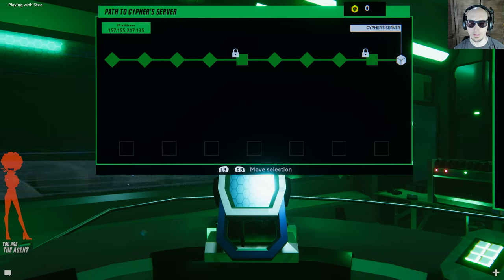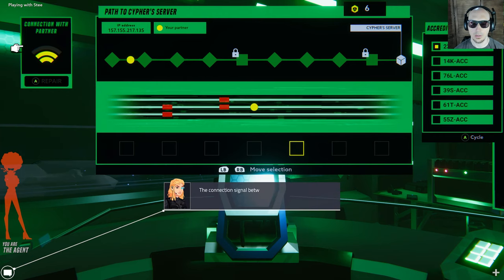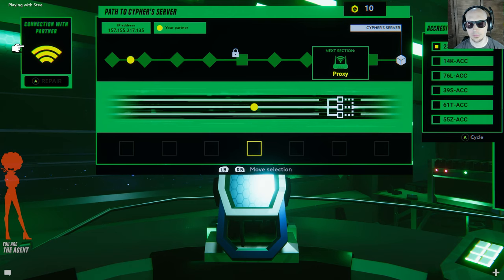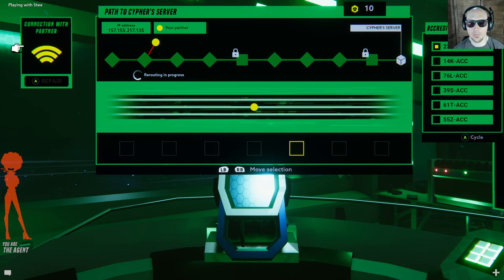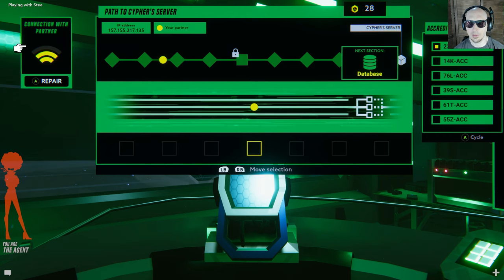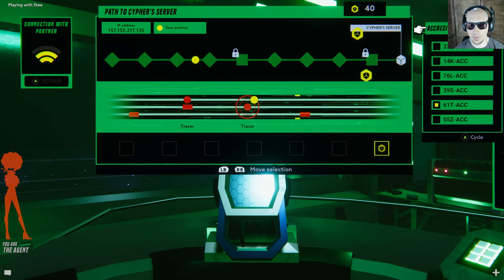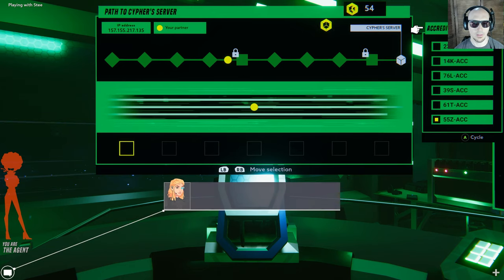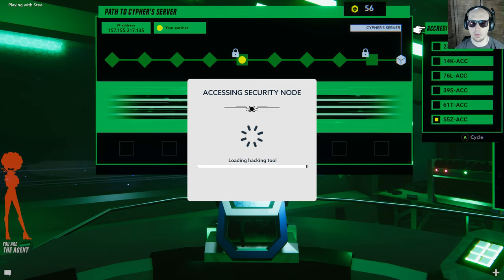Gee takes centre-stage and uses his license to thrill in Operation: Tango Mission#4! (1/5)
Gee and Steve are using only their voices and their wits to bring a hi-tech mastermind to their knees!

Experience their play through of Mission #4 where Gee takes the centre stage since Stee forgot to hit record...

Enjoy! (1/6)